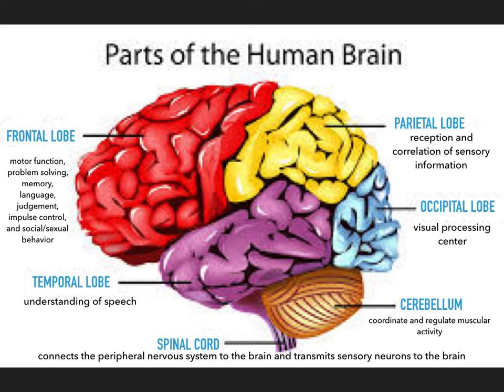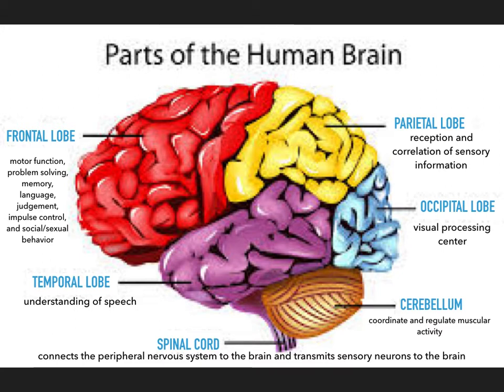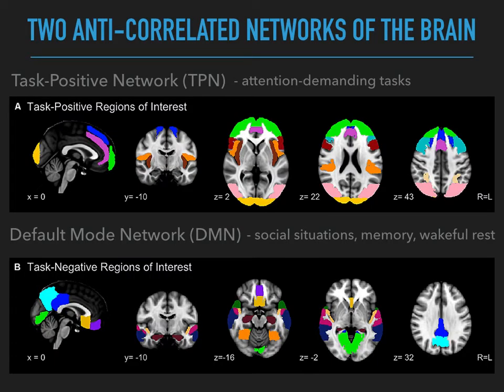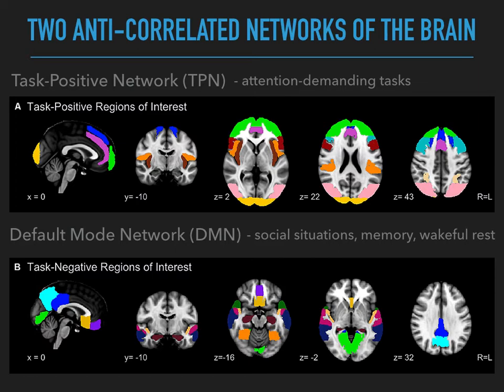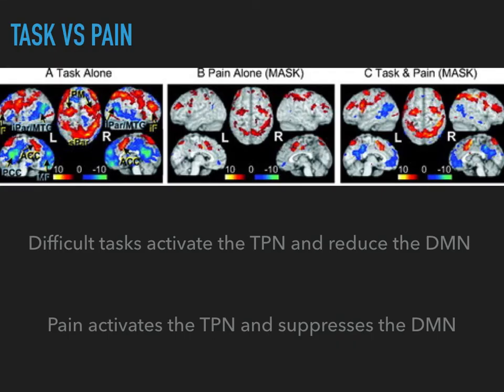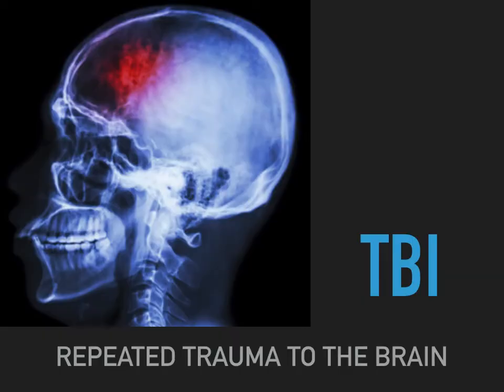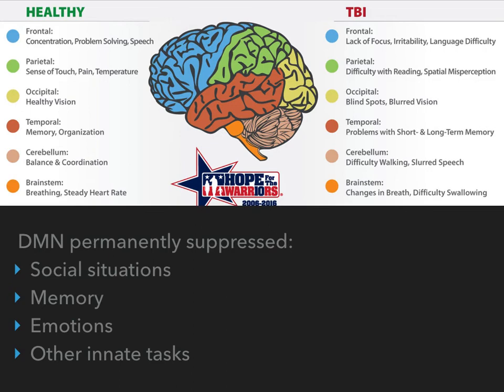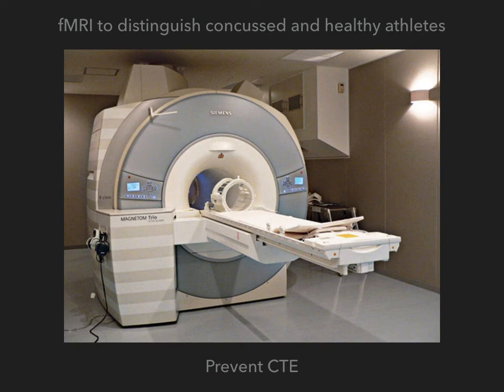Research Brain & concussions